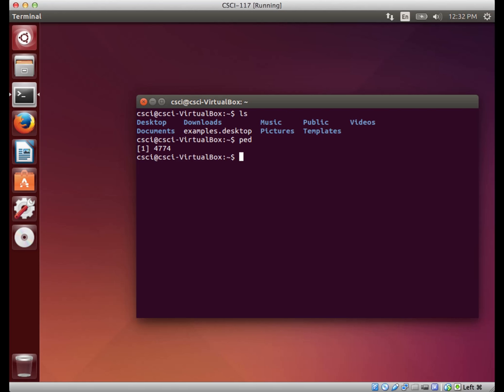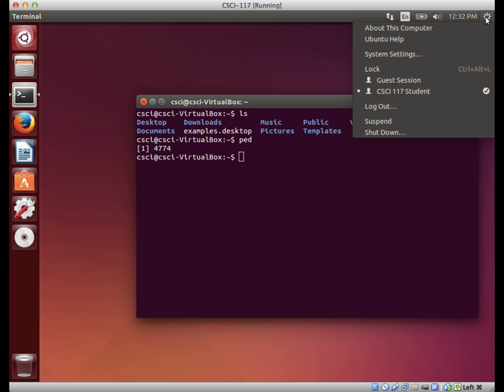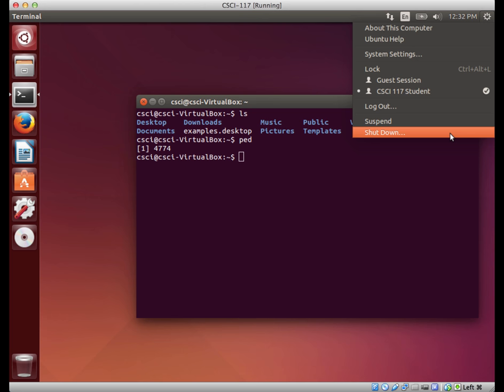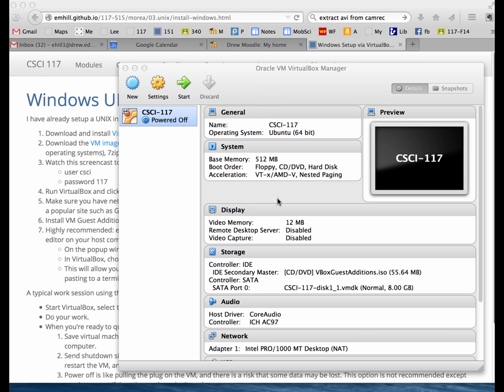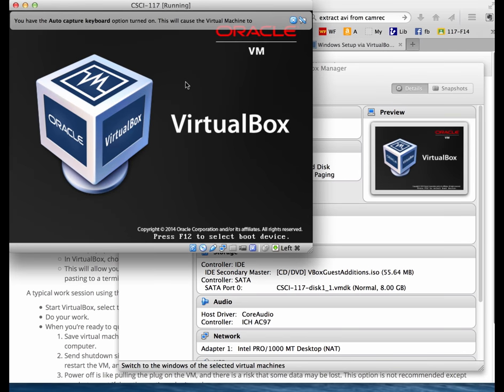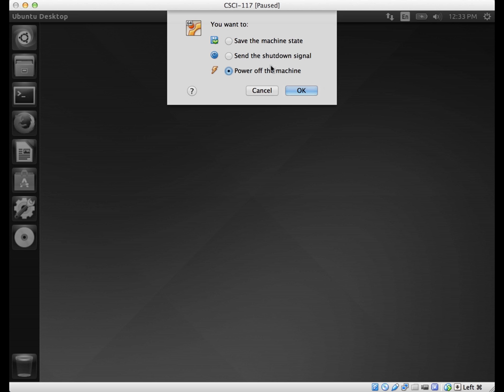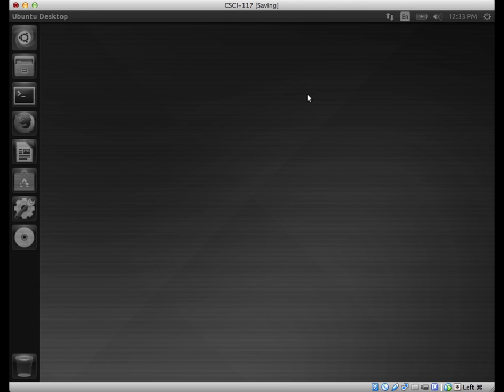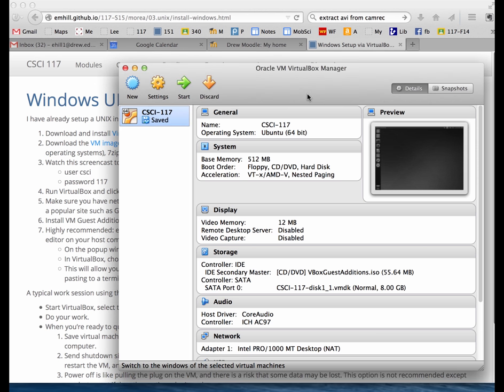VirtualBox Shutdown Options